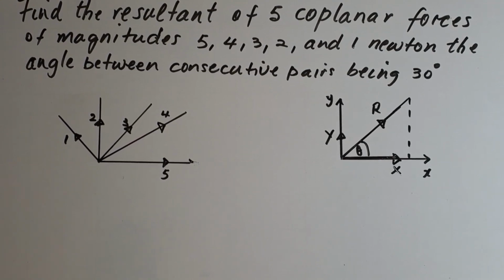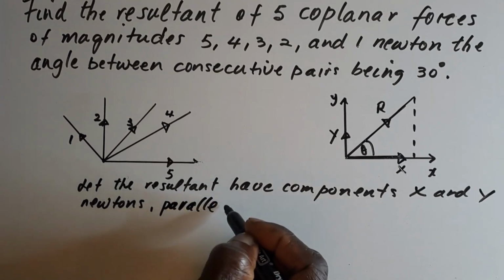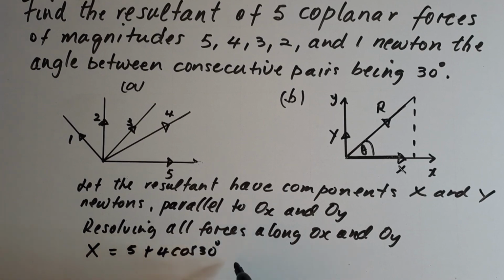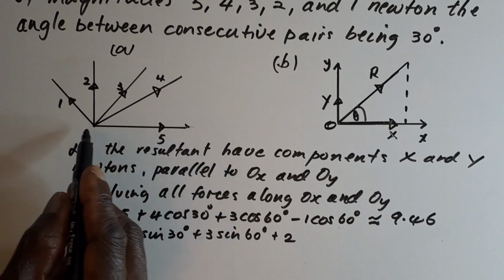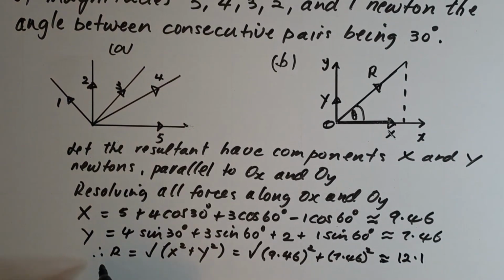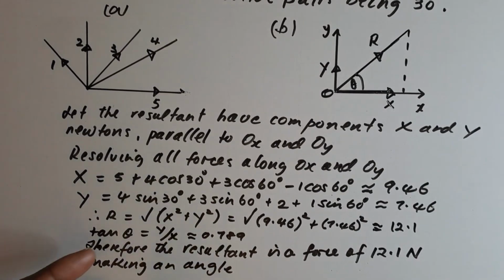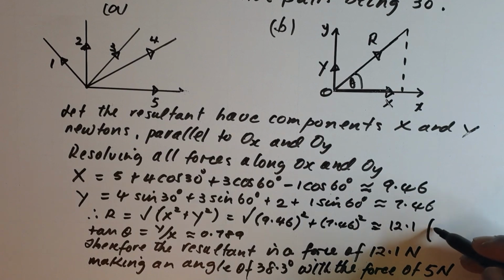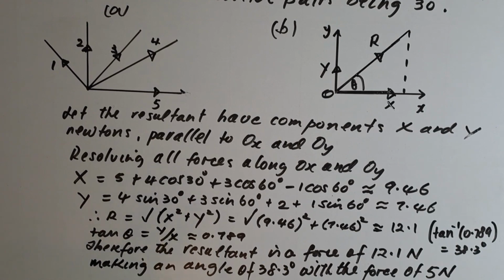Finding the resultant of 5 forces acting on an object ( Coplanar forces)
Finding the resultant of forces in the same plane acting on the same object